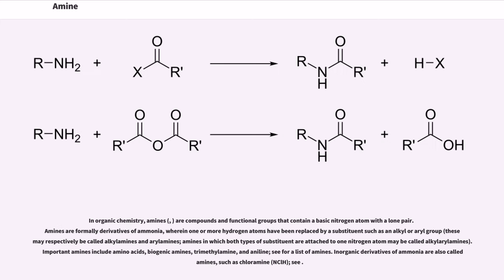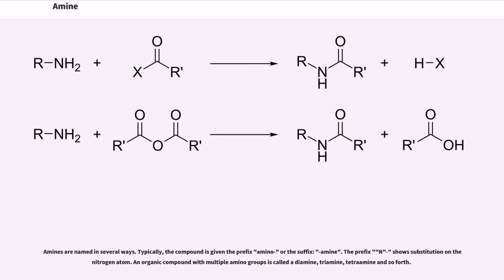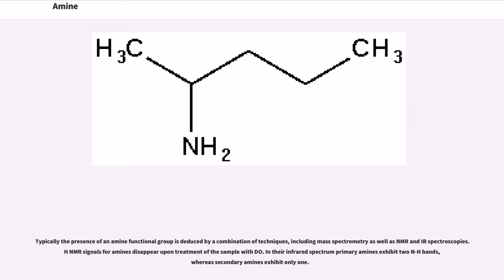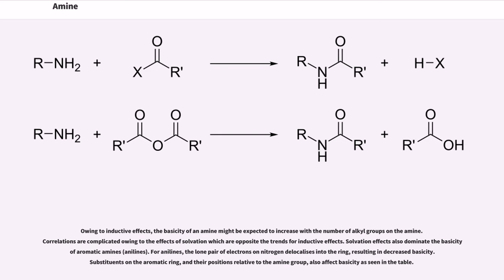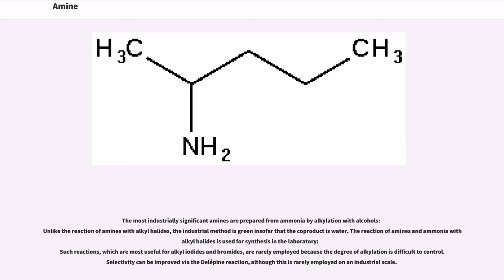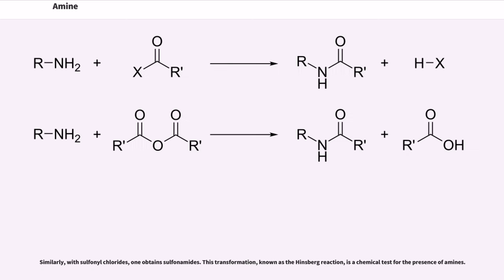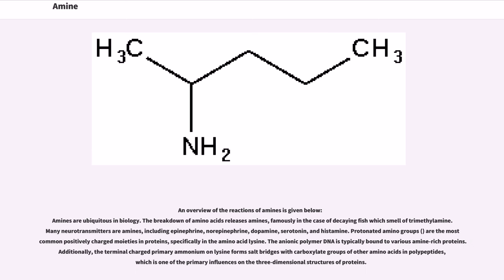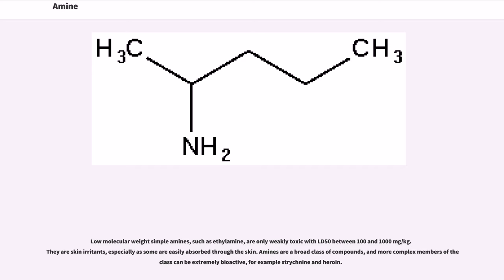Amine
In organic chemistry, amines (, ) are compounds and functional groups that contain a basic nitrogen atom with a lone pair. Amines are formally derivatives of ammonia, wherein one or more hydrogen atoms have been replaced by a substituent such as an alkyl or aryl group (these may respectively be called alkylamines and arylamines; amines in which both types of substituent are attached to one nitrogen atom may be called alkylarylamines). Important amines include amino acids, biogenic amines, trimethylamine, and aniline; see for a list of amines. Inorganic derivatives of ammonia are also called amines, such as chloramine (NClH); see .

The substituent -NH is called an amino group.

Compounds with a nitrogen atom attached to a carbonyl group, thus having the structure R–CO–NR′R″, are called amides and have different chemical properties from amines.

Amines can be classified according to the nature and number of substituents on nitrogen. Aliphatic amines contain only H and alkyl substituents. Aromatic amines have the nitrogen atom connected to an aromatic ring.
Amines, alkyl and aryl alike, are organized into three subcategories based on the number of carbon atoms adjacent to the nitrogen:

A fourth subcategory is determined by the connectivity of the substituents attached to the nitrogen:

It is also possible to have four organic substituents on the nitrogen. These species are not amines but are quaternary ammonium cations and have a charged nitrogen center. Quaternary ammonium salts exist with many kinds of anions.

Amines are named in several ways. Typically, the compound is given the prefix "amino-" or the suffix: "-amine". The prefix ""N"-" shows substitution on the nitrogen atom. An organic compound with multiple amino groups is called a diamine, triamine, tetraamine and so forth.

Systematic names for some common amines:
Hydrogen bonding significantly influences the properties of p...